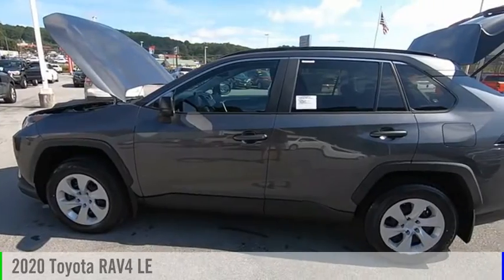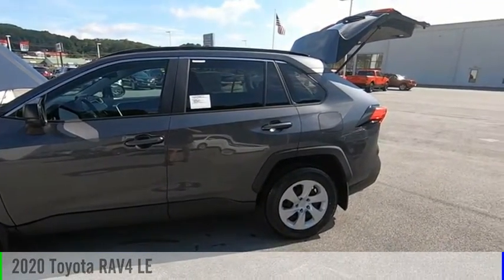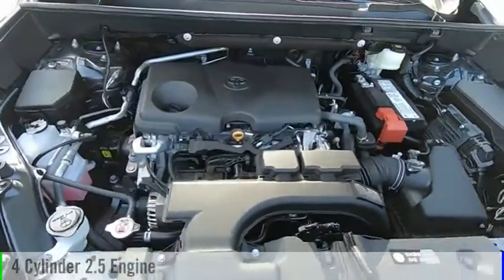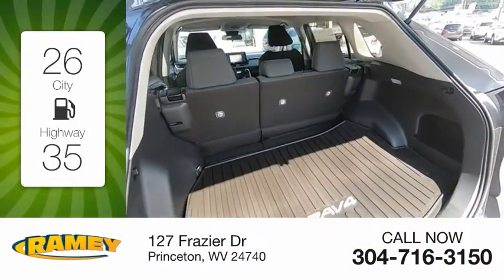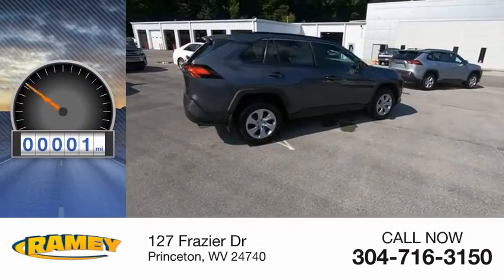2020 Toyota RAV4 Princeton WV T-201362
2020 Toyota RAV4 LE

Ramey Motors
127 Frazier Dr

Factory MSRP: $27,468 Magnetic Gray 2020 Toyota RAV4 LE FWD 8-Speed Automatic 2.5L 4-Cylinder DOHC Dual VVT-i Liifetime State inspections for West Virginia and Virginia residents!.  26/35 City/Highway MPG   Your Deal. Your Way! Price includes: $1000 - TMS Customer Cash - CAT. Exp. 08/03/2020